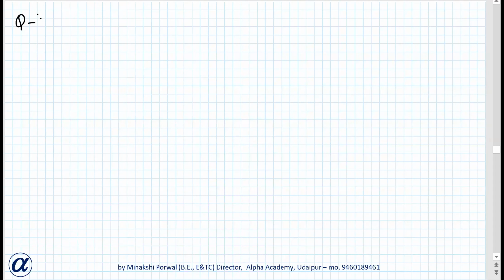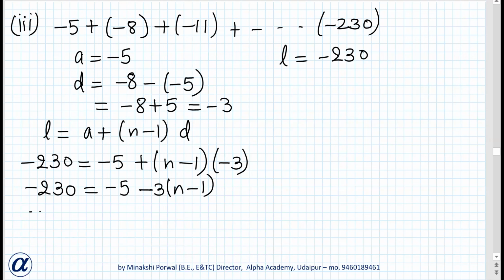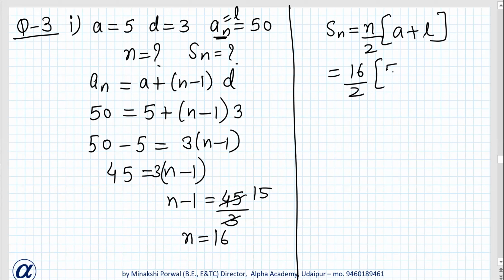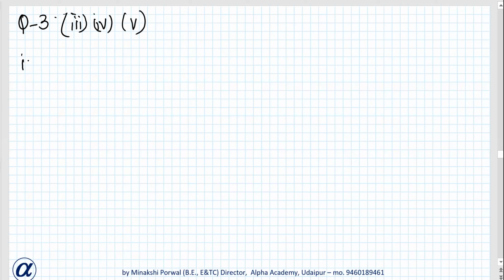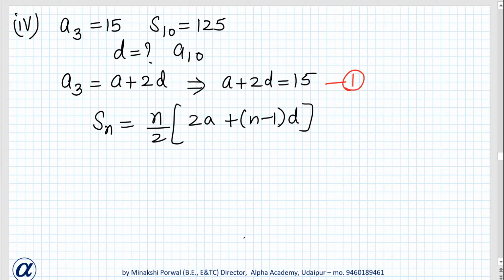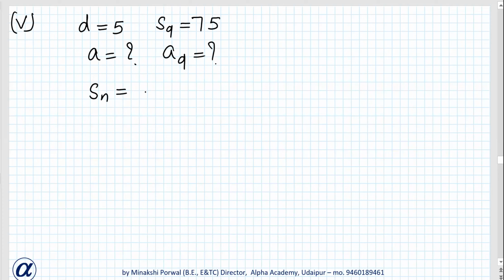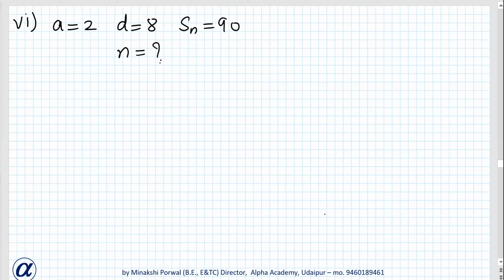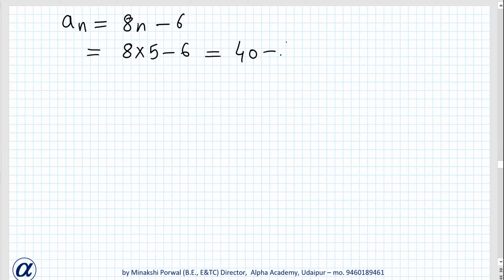AP (part 9) Class X CBSE NCERT Maths